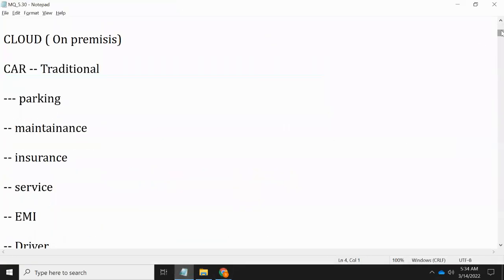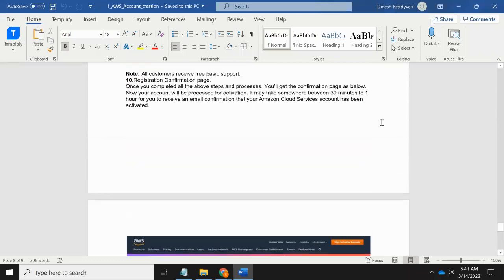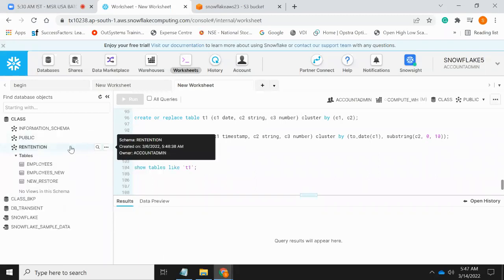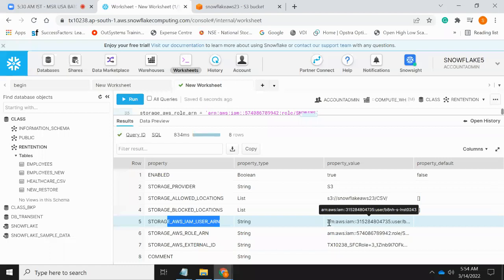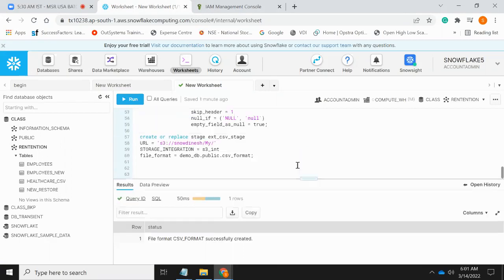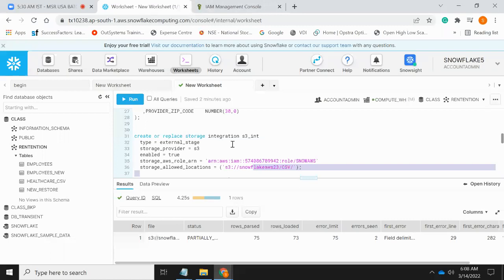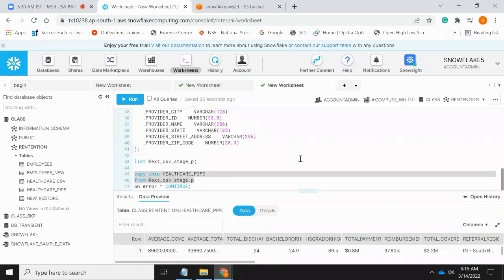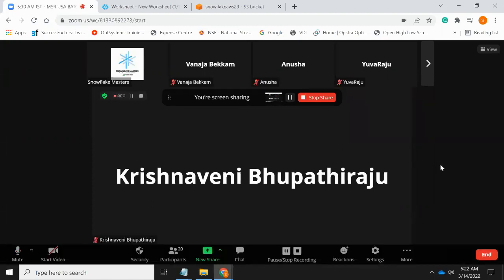snowflake AWS Data load CSV